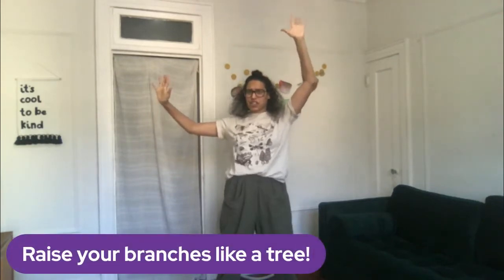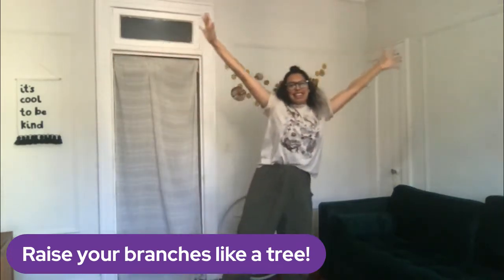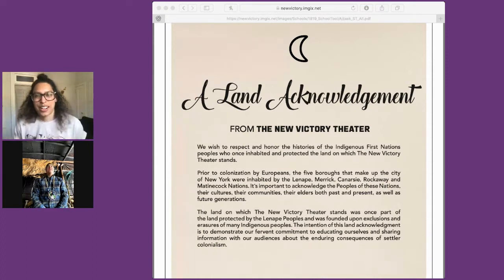Arts For All presents Mondays with Mé with Teaching Artist Mélissa Smith: Indigenous Heritage Month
It's time for Arts For All presents Mondays with Mé with Teaching Artist Mélissa Smith! In this episode, we are celebrating Indigenous Peoples Heritage Month & the season of Fall with Special Guest Brandon Petahtegoose.

Brandon is from the Ojibwe Nation and an Indigenous TikTok Creator. He does a segment called "the Ojibwe language word of the day". His TikTok handle is @anish_no_bae

1:50 Program Start
3:30 Warm-Up
8:45 Special Guest Introduction
12:30 Land Acknowledgement
14:00 Brandon shares stories of his culture, home and talks about the Fall season in an informative conversation.
39:45  60 second Dance Break "Floating Through the Breeze" by Little Parade
41:11 Cool Down
42:35 Something For Later

Arts For All presents Mondays with Mé with Teaching Artist Mélissa Smith: Mélissa leads an engaging 30 minute program for elementary age students including warm ups, dance breaks, books and moments of mindfulness.

Mélissa Smith has been a Teaching Artist with Arts For All since the Fall of 2010. She has taught and facilitated workshops in improvisation, dance, creative writing and theatre techniques to a variety of ages. Mélissa earned her BA in Theatre with a minor in dance and creative writing in 2007 from Palm Beach Atlantic University. She is a multi-disciplinary Theater Maker and performer as well as an Author! Arts education was the saving grace of her grade school years, and she is passionately dedicated to giving similar opportunities to our future leaders and culture shapers.

Through our Artistic Residency Program, AFA’s professional artists teach music, theater, dance, visual art, poetry and film workshops to under-served children ages 4-19. AFA partners with public schools and community organizations lacking funding for arts programming. We work with the needs of our partnering organizations to provide arts programs for the length of time, age groups and artistic disciplines they request.

About Arts For All: Arts For All’s mission is to offer accessible artistic opportunities to children in the New York City area who face socio-economic, physical, or emotional barriers to exploring the arts. Through Arts For All, professional artists work with youth organizations to build Arts For All’s Core Values: Self-Confidence, Self-Expression, Teamwork, Resilience, and Creativity.